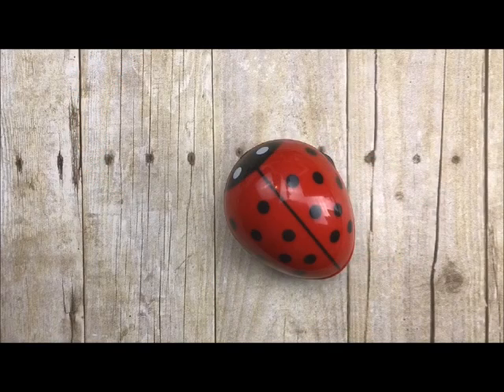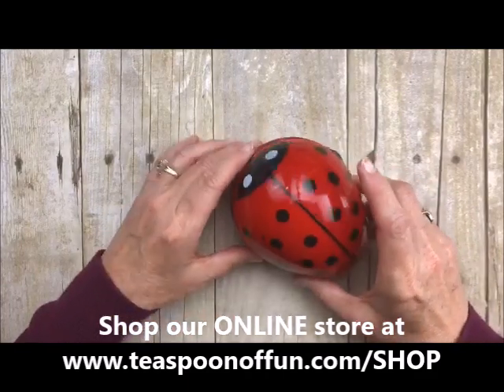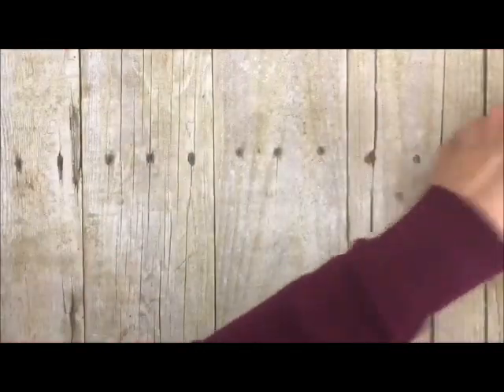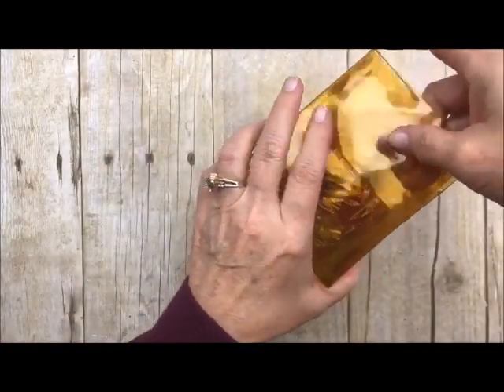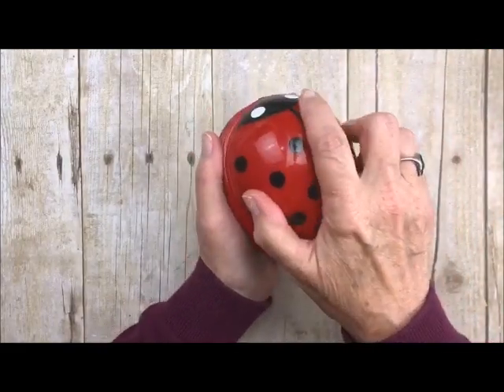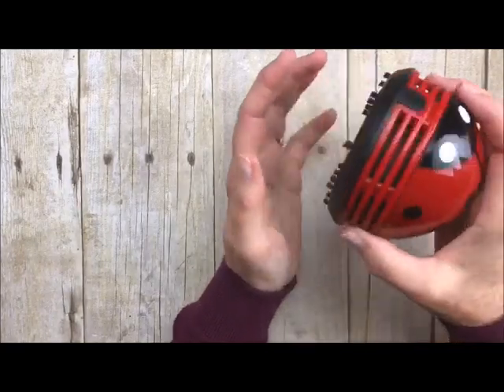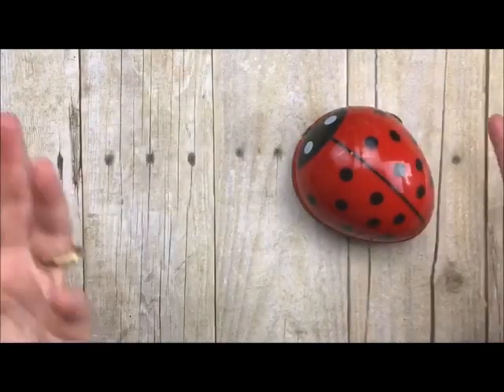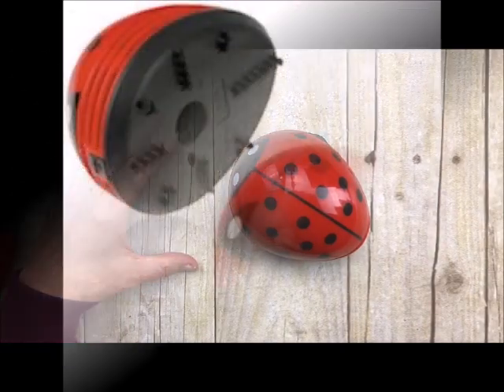The BEST Ladybug Stamping Tool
• Mini Ladybug Desktop Vacuum - Teaspoon of Fun

• Amazon.com : iPoint Halo Pencil Sharpener Battery Powered Red - Westcott...
[ Amazon US ]

• WOW! Embossing Pad and Ink Roller Refill Combo - Teaspoon of Fun

• Amazon.com : Silicone Travel Tubes - 3pk soft silicone travel bottles large...
[ Amazon US ]

• Amazon.com: Penta Angel Art Paint Tray Palette 3Pcs 6 Well Plastic...
[ Amazon US ]

• DD-006 Watercolor Brush No. 1 - Teaspoon of Fun

• Watercolor Brush No. 4 - Teaspoon of Fun

• Watercolor Brush No. 6 - Teaspoon of Fun

• Gelly Roll Classic Pen - White #08 (medium point)- Sakura - Teaspoon of Fun

• THIN Black Foam Squares, small and standard - Teaspoon of Fun

• DD-088 Premium Double Sided 1/8" sticky tape - Teaspoon of Fun

• 1/4" Double Sticky Tape - Tearable - One Roll, 55 yds - Teaspoon of Fun